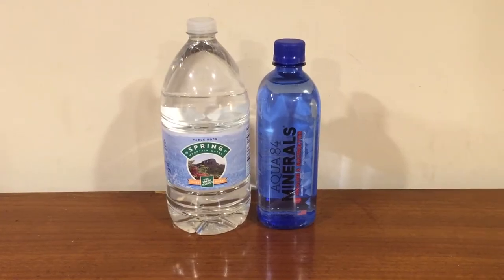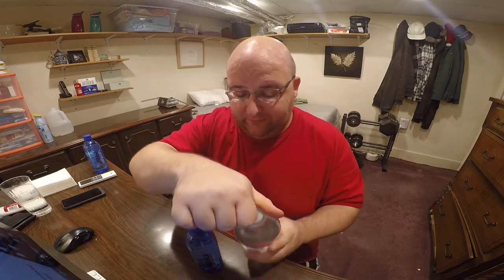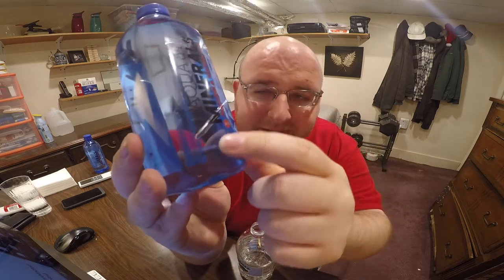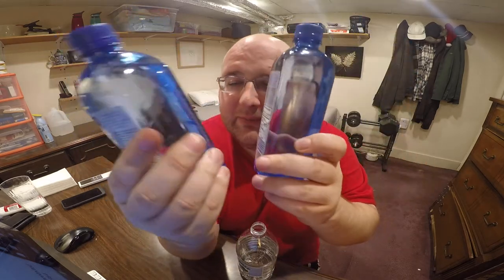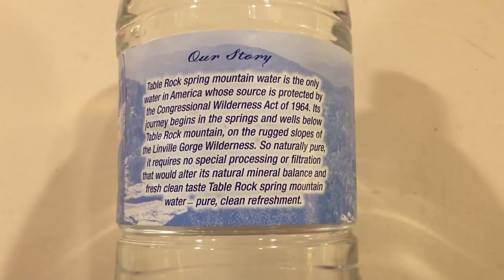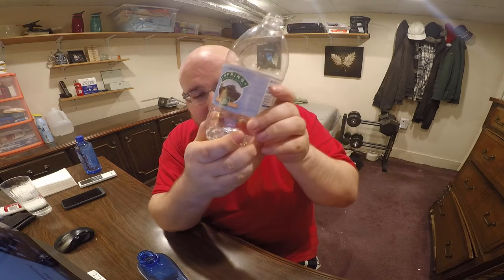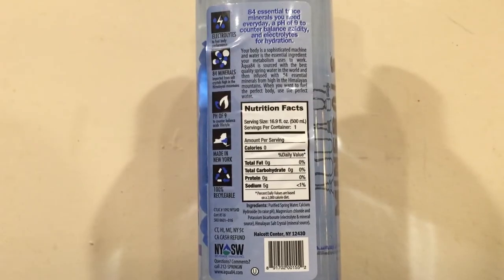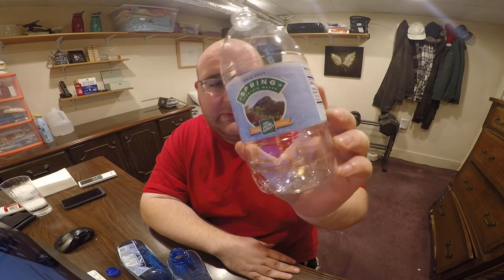Jon Drinks Water #5756 Aqua 84 VS Table Rock Spring Mountain Water